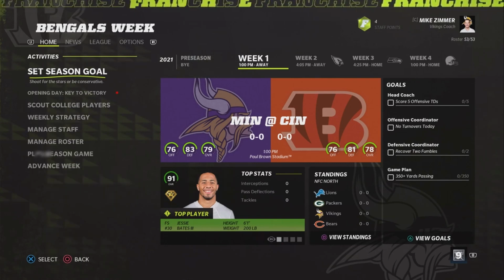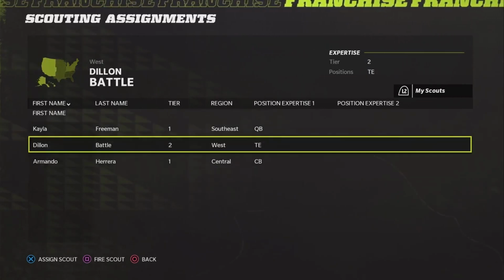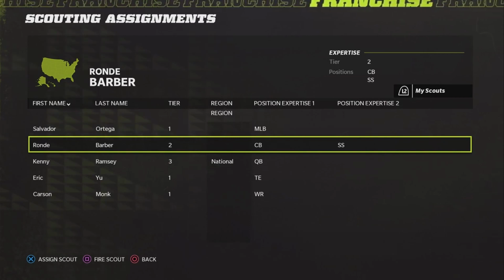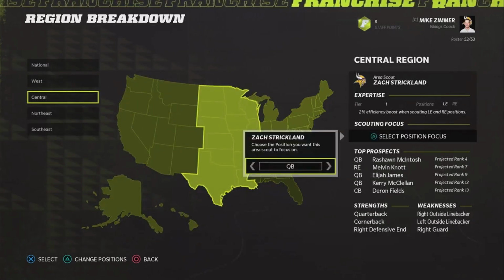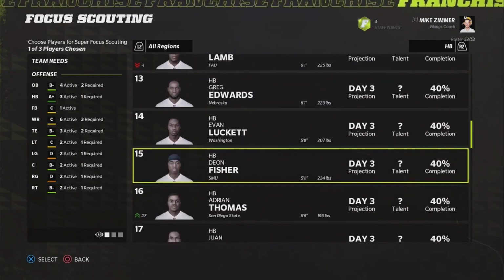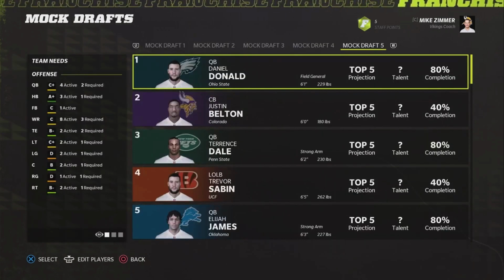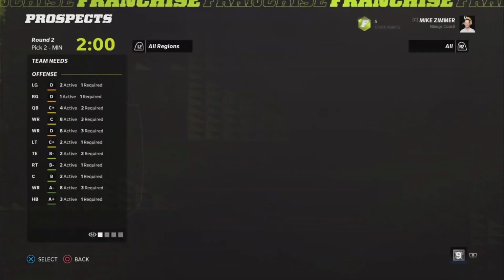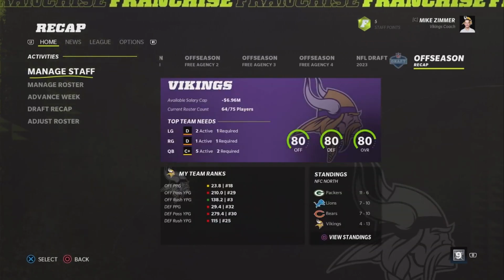In Depth Madden 22 Scouting Update Walkthrough and Initial Thoughts!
Are you a huge football fan? Do you love video games? The RFL is a close to real-life simulation football league with its own unique created & community players, full 16 game season schedule & playoffs, real-life commentators & real-life players as coaches all created on 32 of Madden's relocation teams! Hence the name RFL for Relocation Football League! We cover both College Football & our Pro League of the RFL in our content. The RFL has been around since September of 2016 and has had the same teams & players since on each madden. Check out this video and catch some of our live games and become part of the RFL Community. Be A Player, Be A Coach, Become A Staff Member, WE ARE THE RFL!